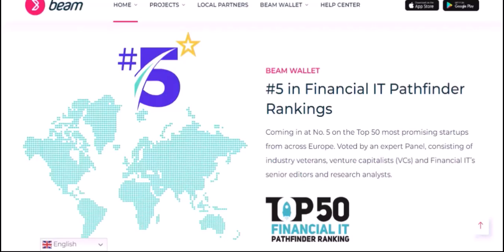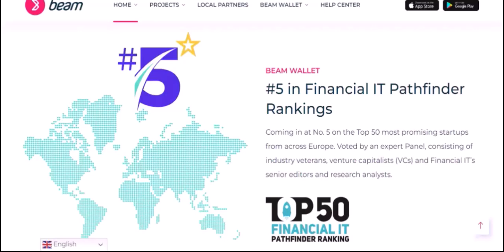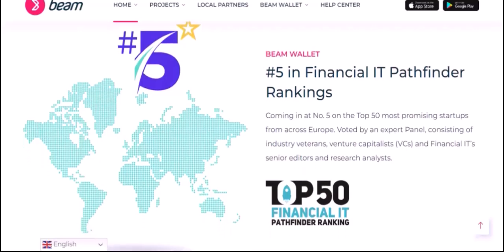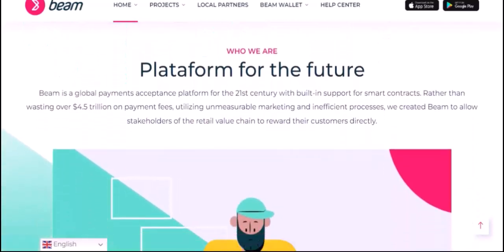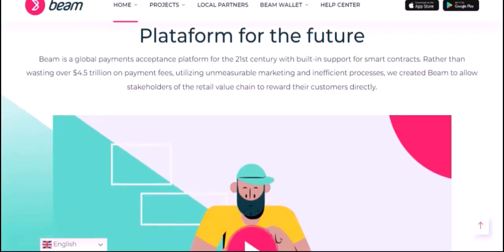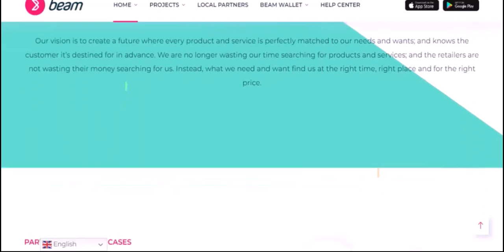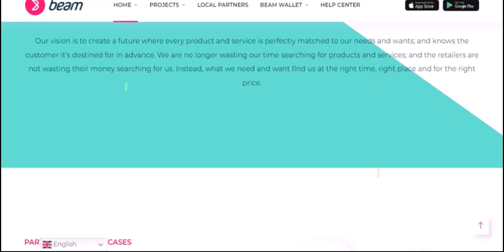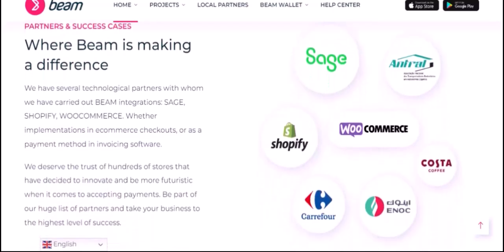How do I send money to Beam app?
In this video we talk about How do I send money to Beam app